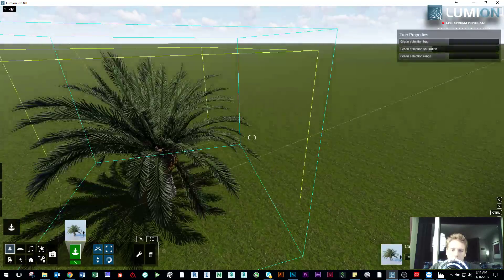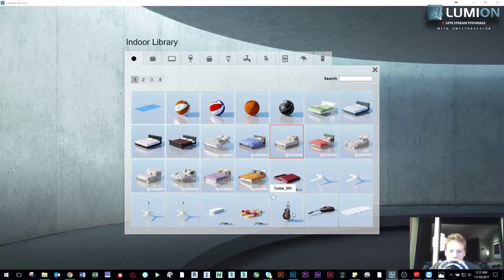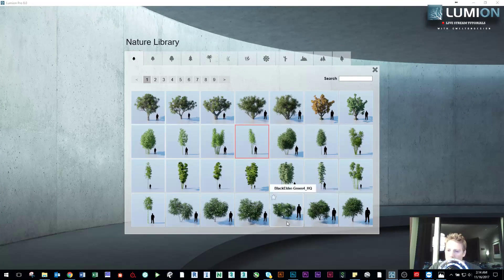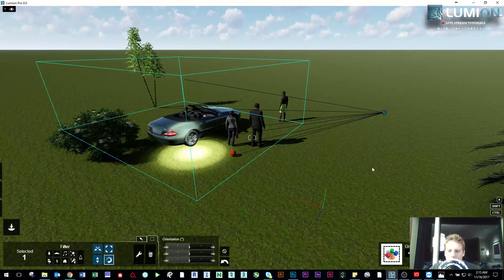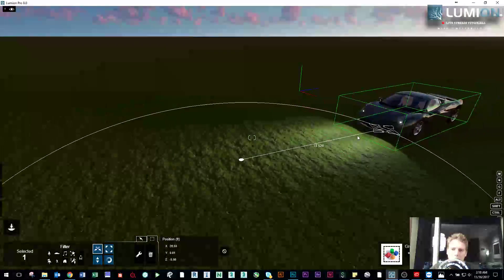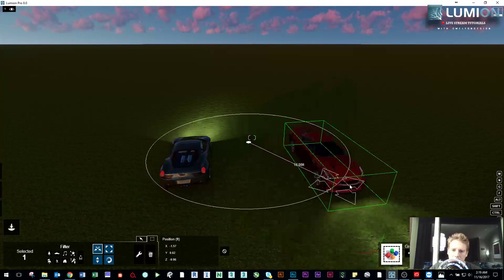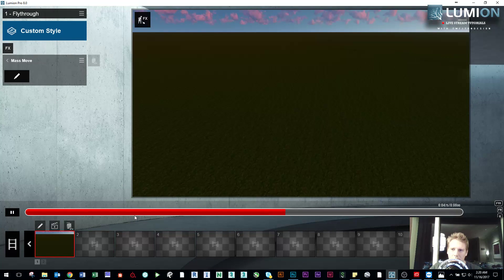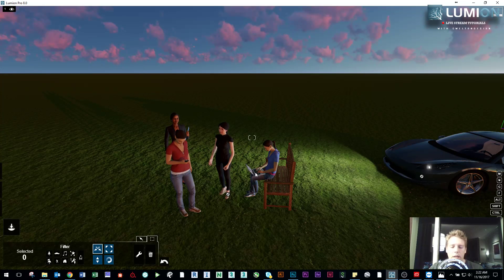🔴Lumion 8 New Grouping Feature | Lumion Live Stream Tutorials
We will look into Lumion 8's new grouping ability and go over some useful potential uses for it.